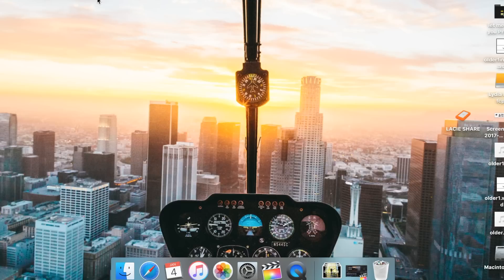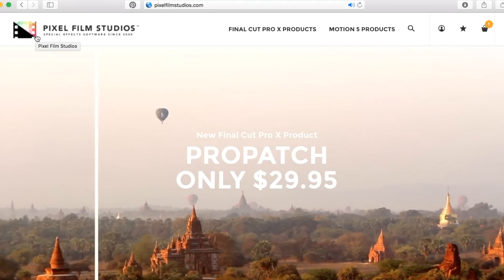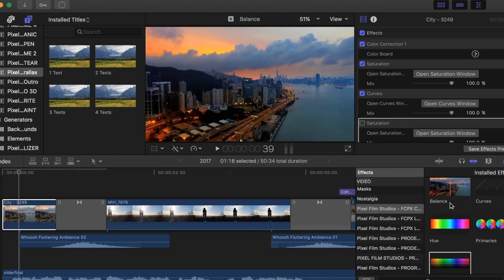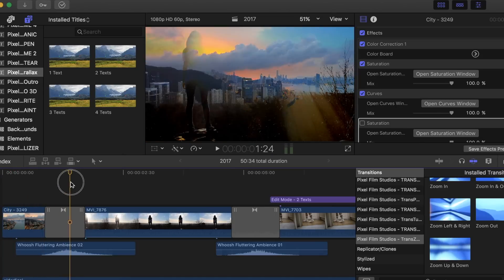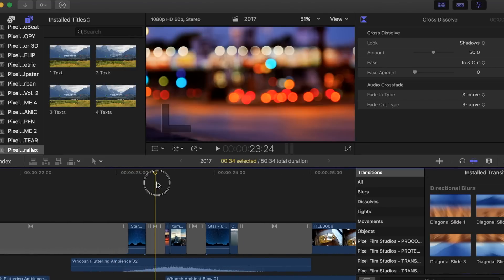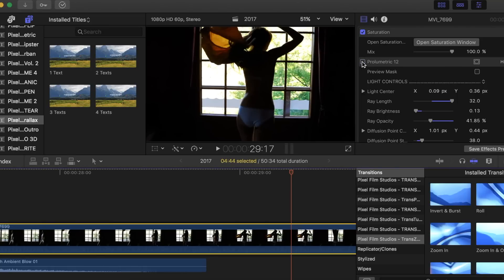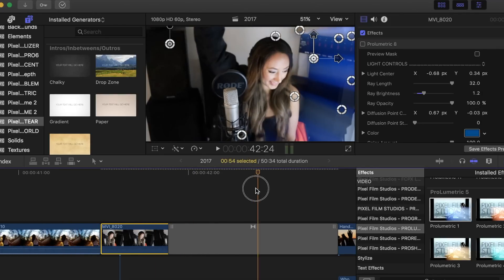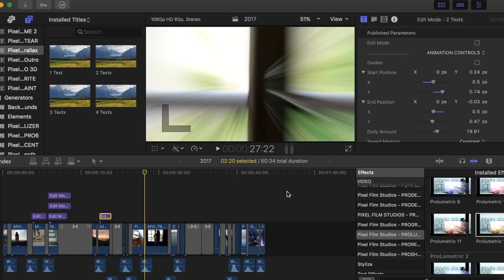HOW I EDIT MY YOUTUBE VIDEOS | Color Correction, Plugins.. | LYDIA LANE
Video Editing Tutorial! I teach you how I color correct like a pro, My plugins collection and all my transitions!

If you have editing questions please watch my editing tutorial playlist as answer most of them!

Camera I use:
Canon 750D
Lens I use:
Sigma 30mm 1.4 Lens
Canon 24mm 2.8

How I Edit My Youtube Videos, Color Correct, Plugins, Transitions, Effects, Final Cut Pro